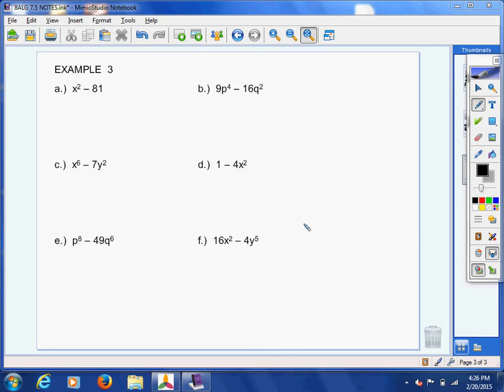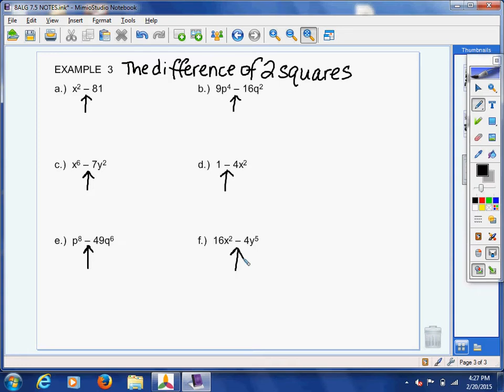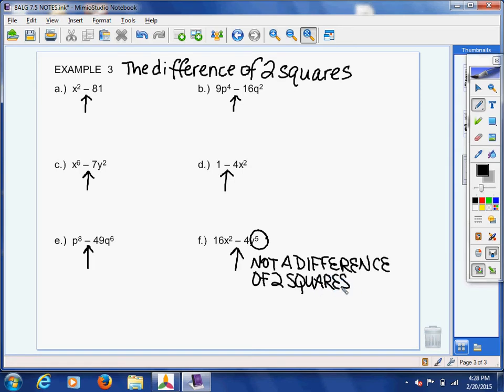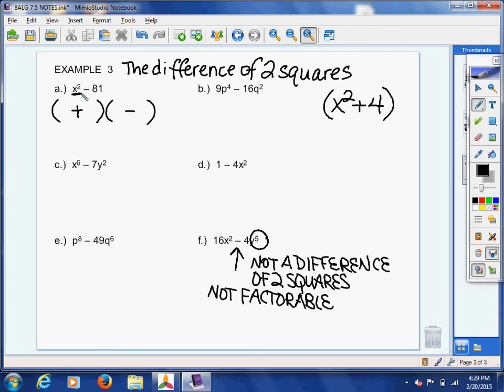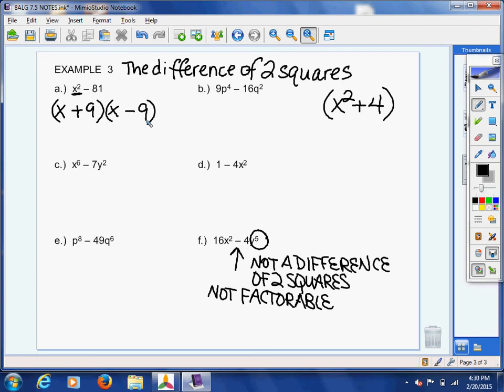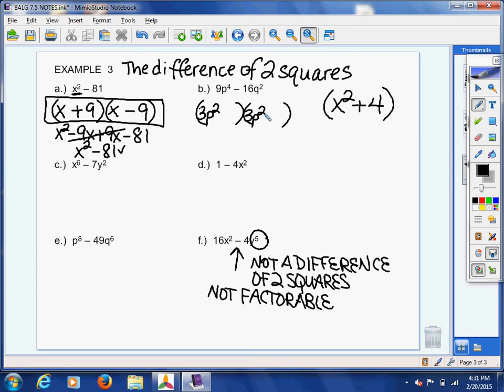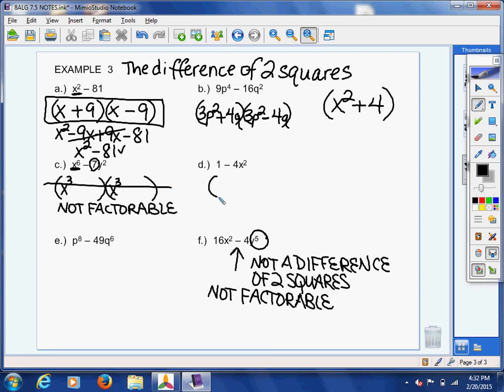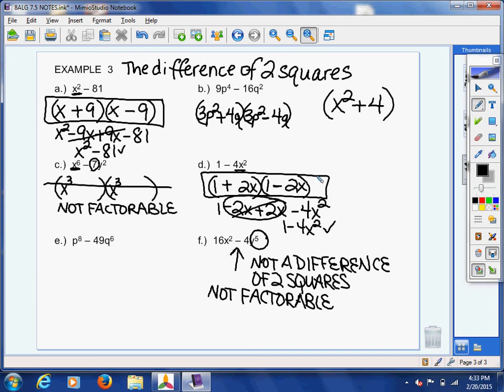7.5 Example 3 Factor the Difference of Two Squares